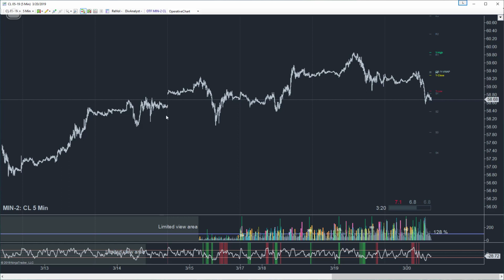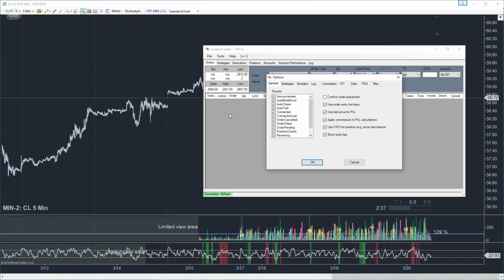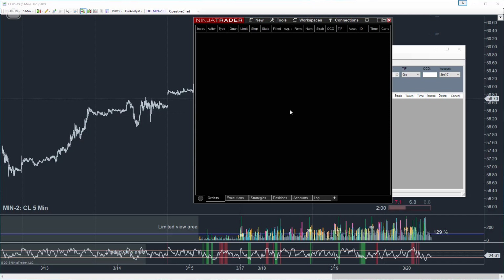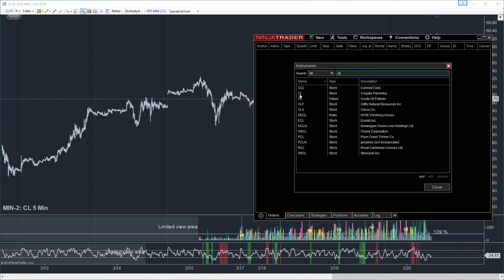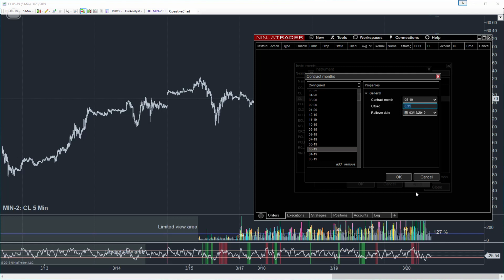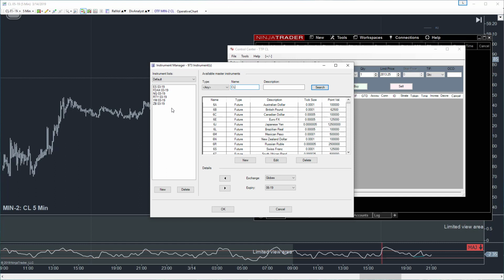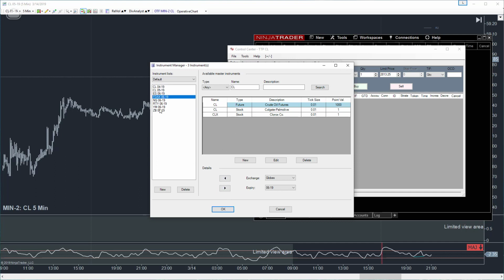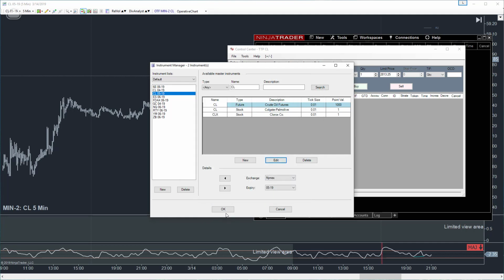Editing Rollover Offset in NinjaTrader 7